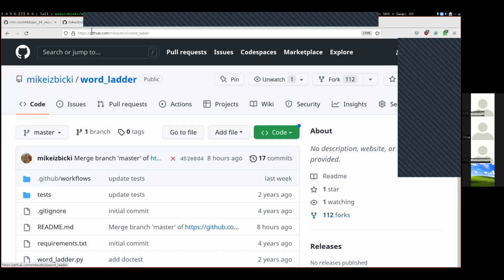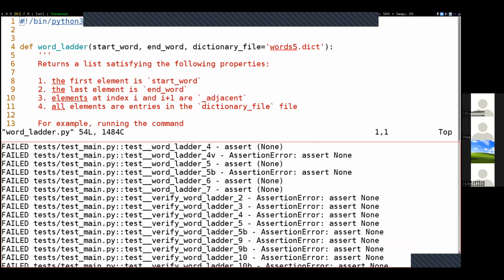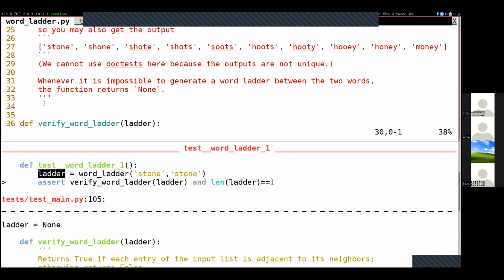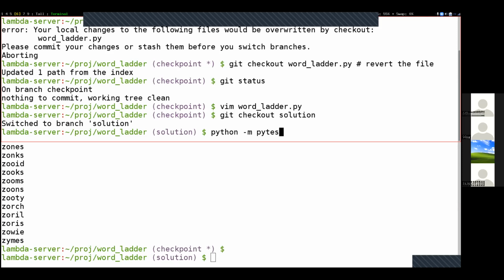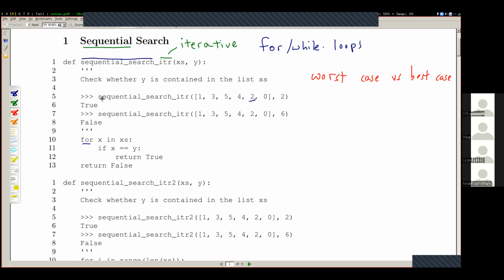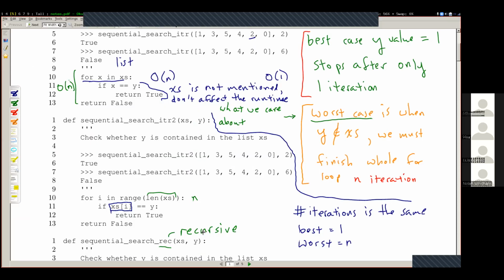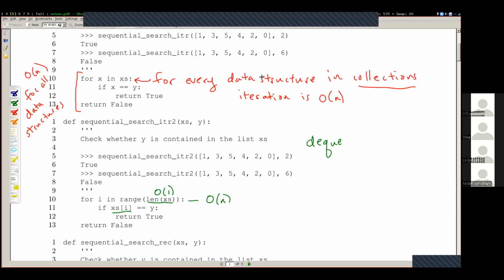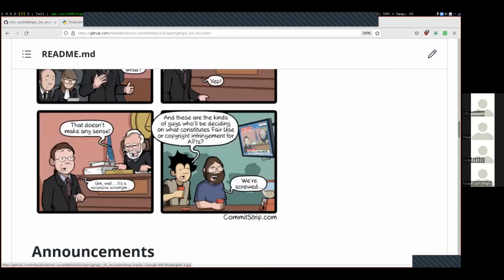2023-02-13: debugging + big-O + recursion